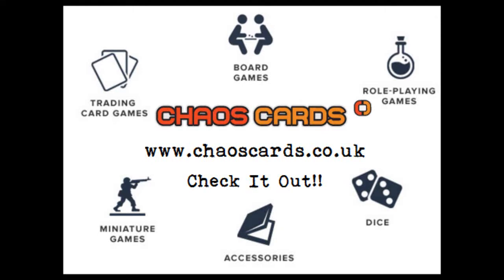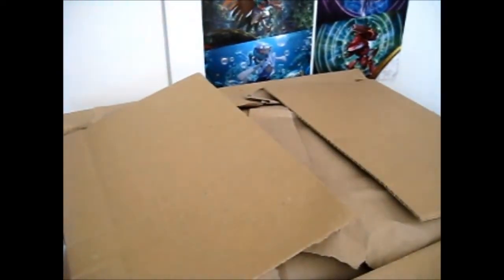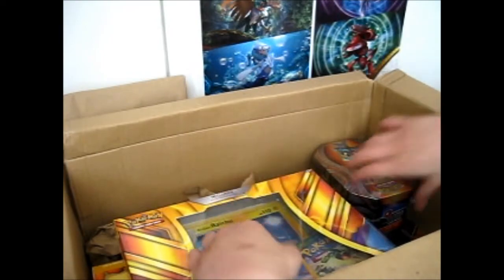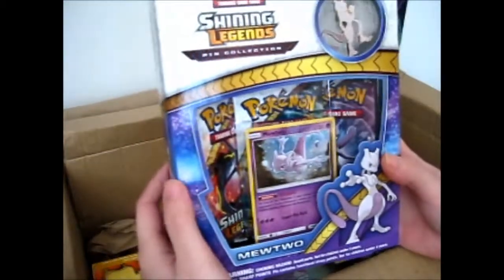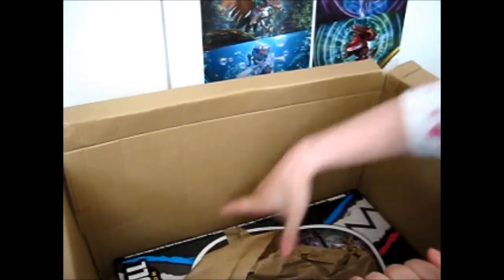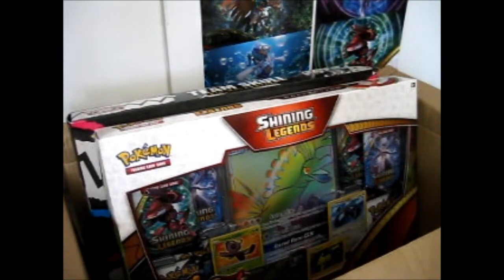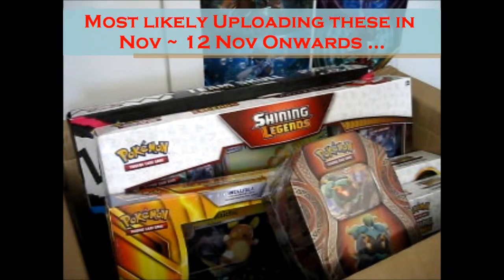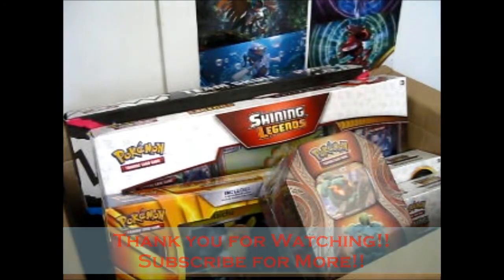Chaos Cards Haul & Upcoming Videos! [20-10-2017]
Opening of: Chaos Cards Haul & Upcoming Videos! [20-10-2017]

Facebook ~ goo.gl/Z8KuTQ
Twitter ~ goo.gl/Ups67O
Google+ ~ goo.gl/TrRQsl
Google+ Collection ~ goo.gl/wLLnFF
Instagram ~ goo.gl/3lrzKi

eBay ~ goo.gl/4qBHwQ